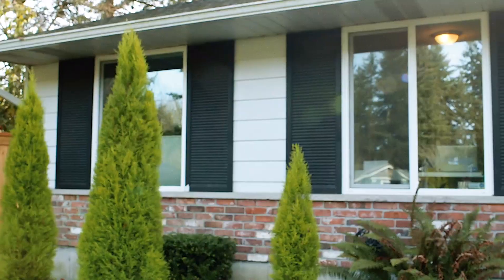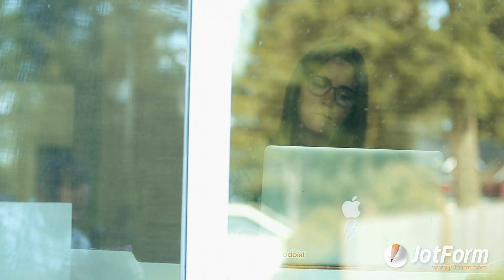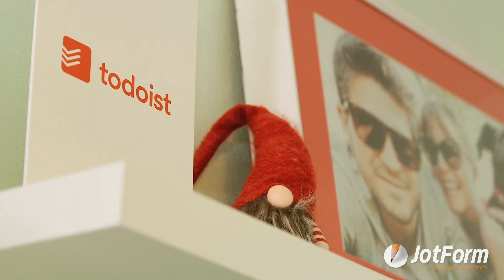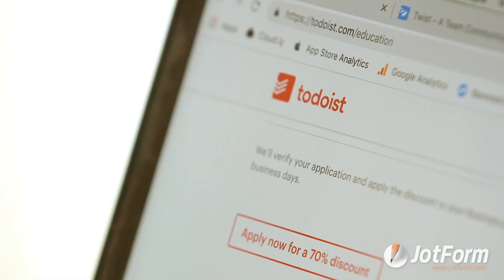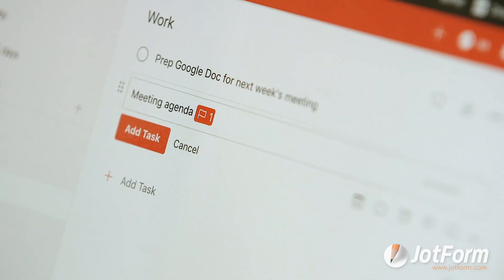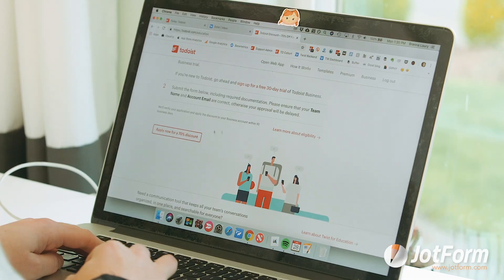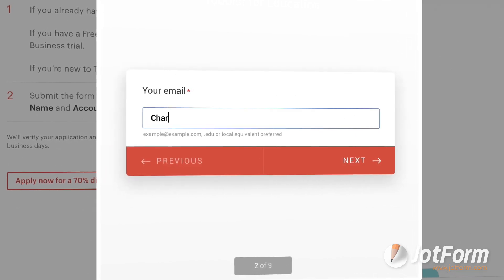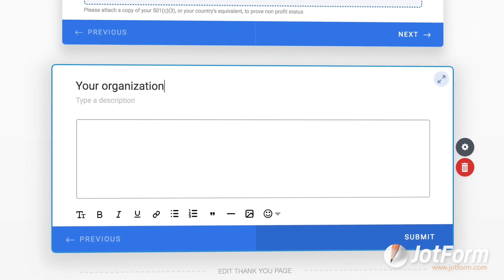How Doist productivity apps use Jotform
In this Jotform case study, see how Doist, a maker of top productivity apps, uses our Form Builder and Zapier integration to seamlessly collect applications online for their remote-only team.
LINKS & RESOURCES
👋 ABOUT JOTFORM
Hi, we're Jotform, a full-featured online forms platform that makes it easy to create robust forms and collect important data. Check us out
TRANSCRIPTION

I'm Brenna Loury and I'm the head of marketing at Doist. Doist is a fully remote company.

We're about 60 people and around 25 different countries and we build productivity software for people who want to lead a more balanced life either at home or at work.

We have two products – Todoist which is personal productivity app and Twist which is a team communication app. Todoist is basically in its barebones form a to-do list app.

But the beauty of Todoist is that it can be as simple or as complex as you want. The cool thing about it is that literally anybody can use Todoist.

At Doist we use Jotform to manage our nonprofit and education programs for both Todoist and Twist.

So people who work in eligible nonprofit organizations or who are eligible educators or students can apply for a 50 to 70 percent discount. Jotform helps us make a very easy application process.

The UI is really clean and it's very easy to customize and it gives a professional feel to our application process. One of the best parts of Jotform is that we didn't actually need additional developer resources to build this integration.

We use a Zapier integration to connect Jotform with Zendesk so that our customer service team can act immediately on the applications that they receive.

We receive thousands of applications for people who are applying for nonprofit or education discounts. We don't want them to have to spend extra time filling out a convoluted form and Jotform just makes it really easy for them to input the required information and then click "save" and then we receive the application and review the request and apply the discount.

We rely on these tools that really help us stay productive and focus on our most important work while also allowing us to live our lives in separate time zones.

It just makes things really easy. We're Dosit. We're a fully remote company and we use Jotform.